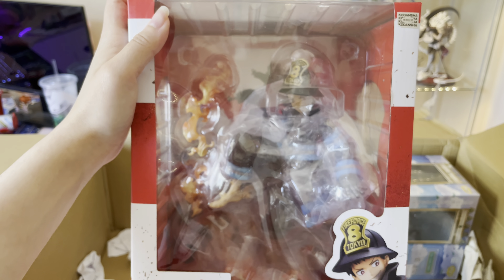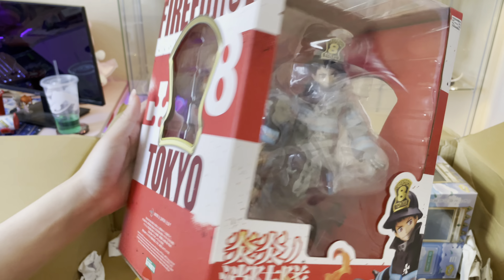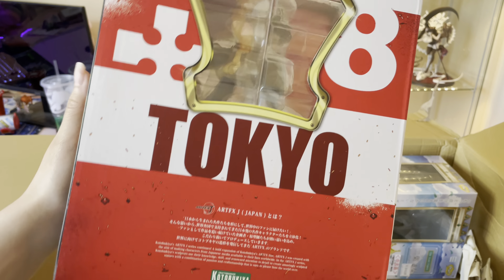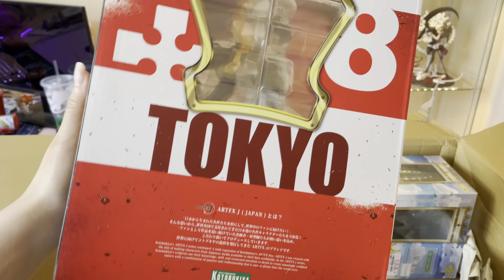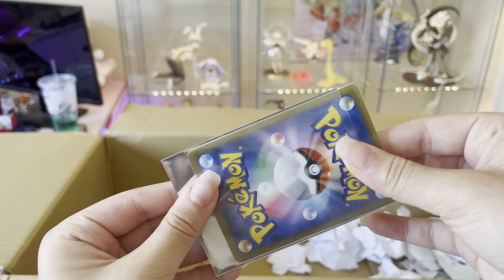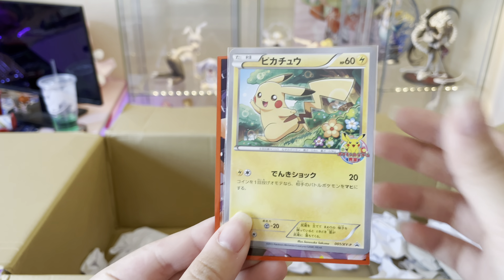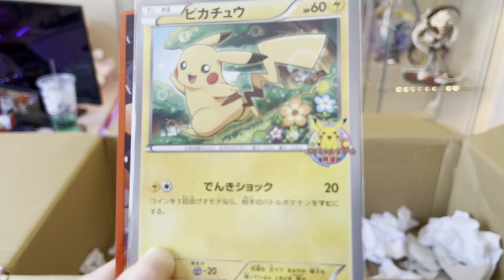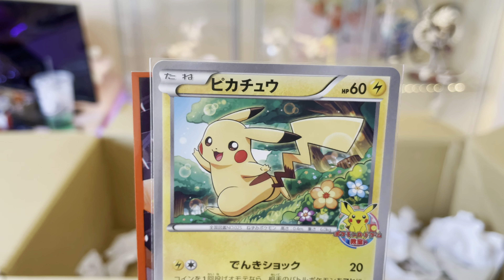Anime Figure Haul || April 2021